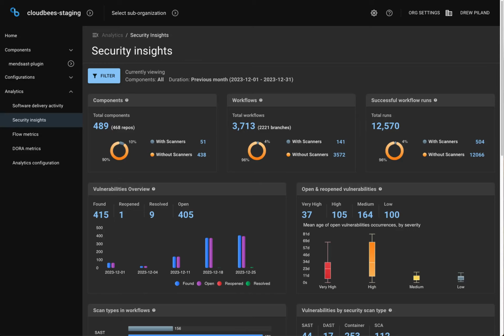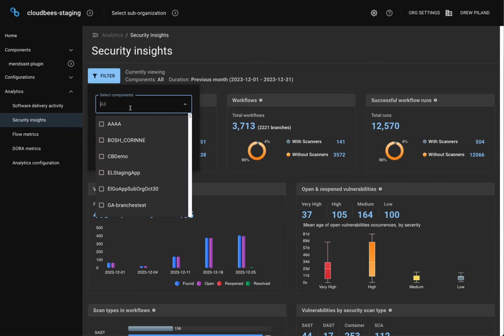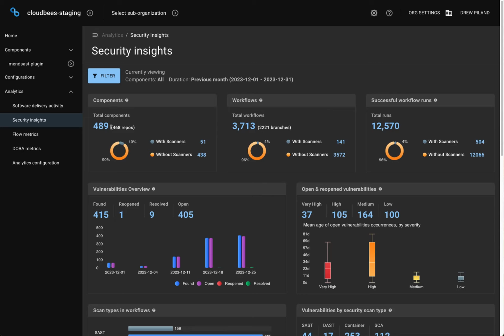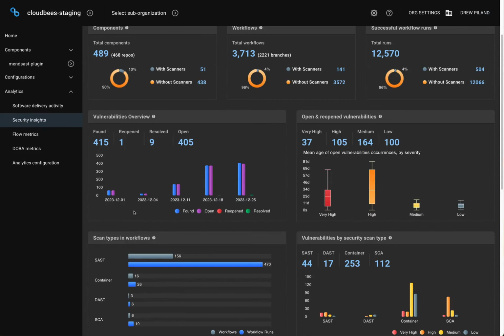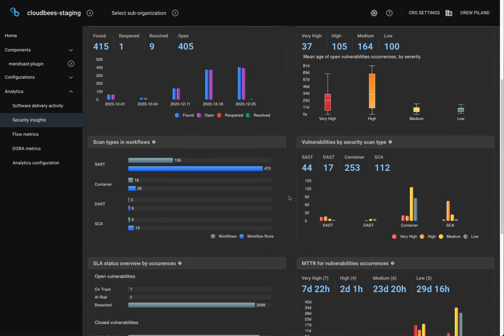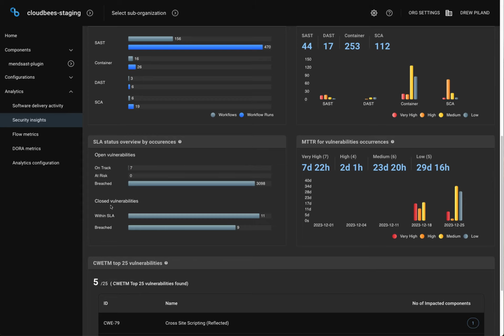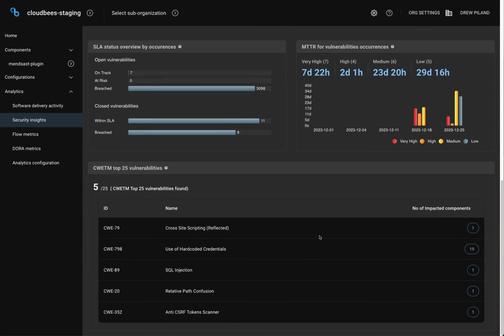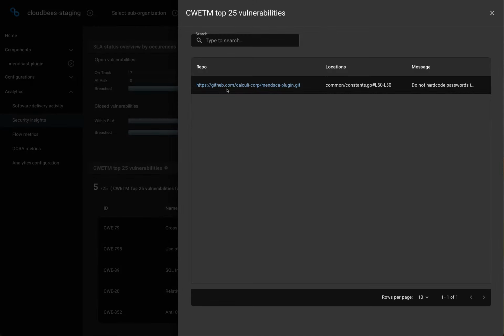CloudBees DevSecOps Platform Security Insights Overview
Explore the CloudBees DevSecOps platform's security insights report, covering vulnerability status across workflows. Gain valuable takeaways from this detailed overview, including insights on components, vulnerabilities, SLA status, and more for optimized security measures.